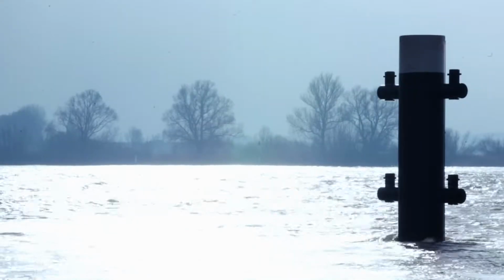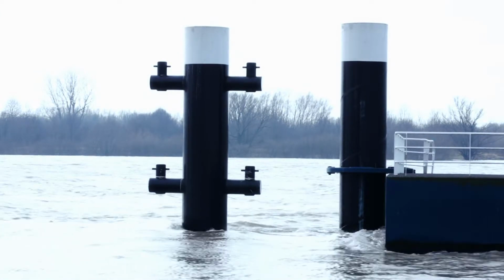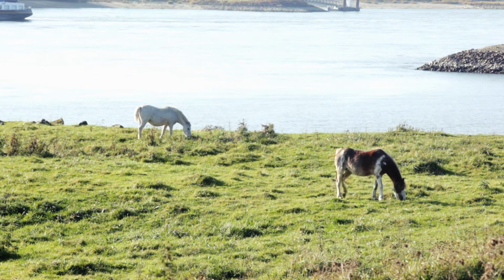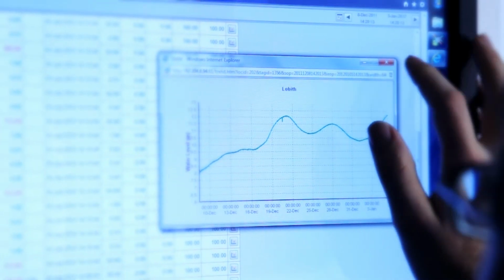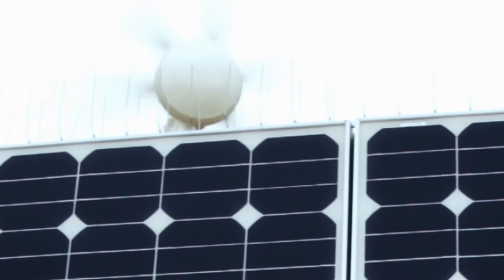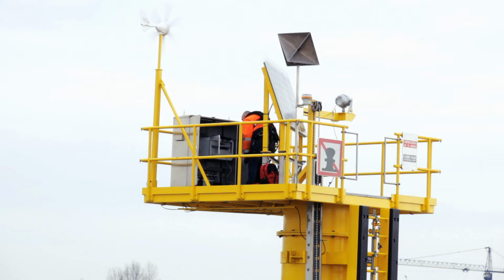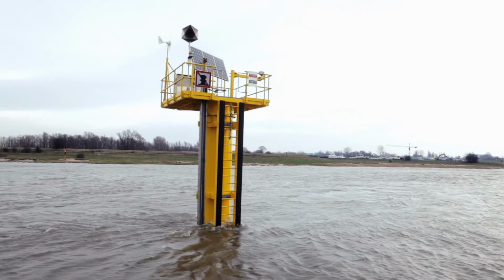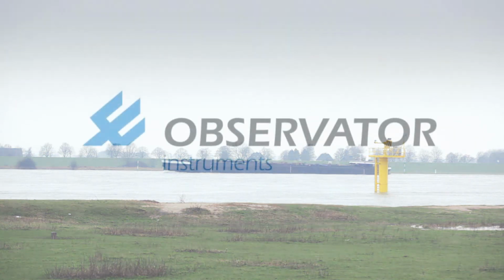Observator - Project Lobith Hydro / Sontek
Observator measured with an acoustic instrument. This instrument is called a Horizontal Acoustic Doppler Current Profiler. It emits supersonic sound pulses through the water. The water reflects part of these pulses back to the instrument. From the Doppler shift of these reflections, the instrument calculates the speed of the water and from that the discharge in m3 per second.